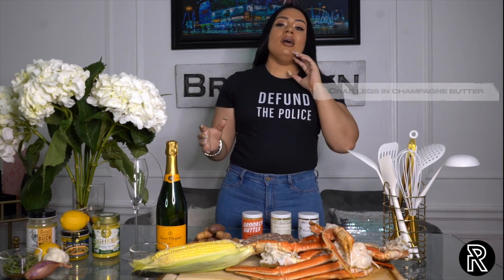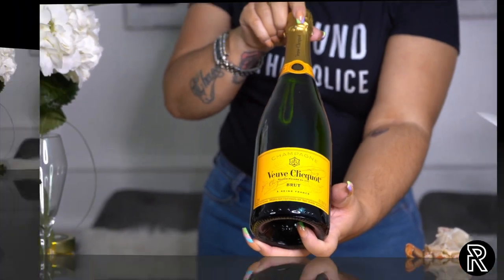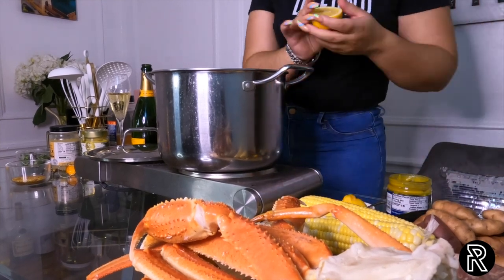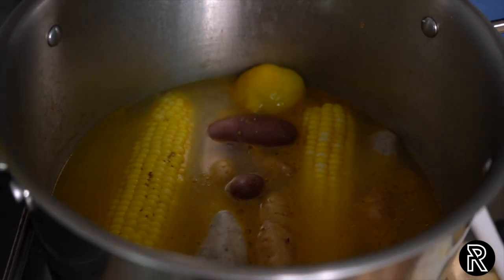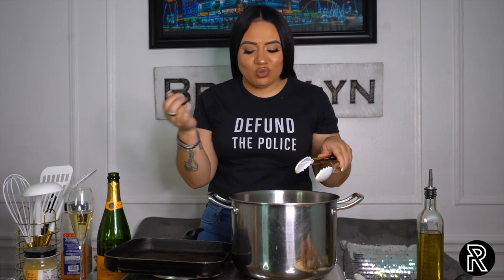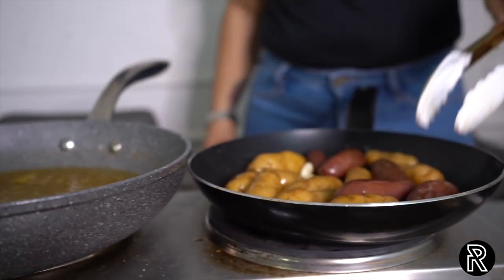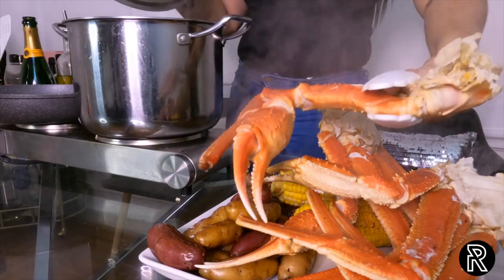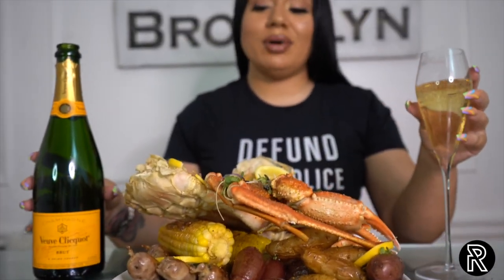"Cooking with Cream"- (Episode 3) Crab legs in Champagne Butter *BONUS MUKBANG*